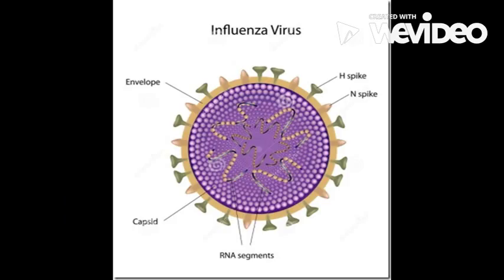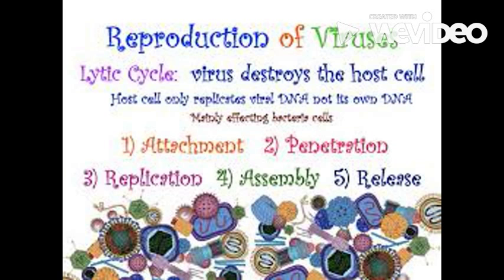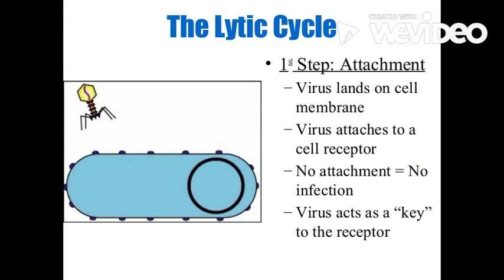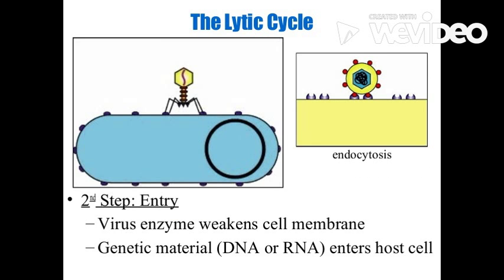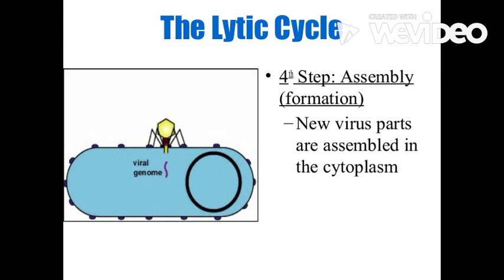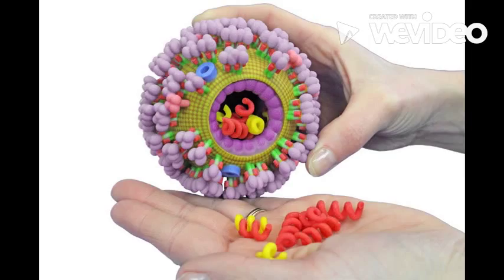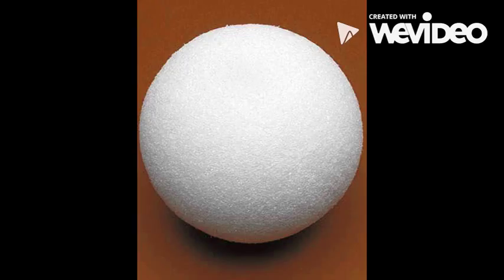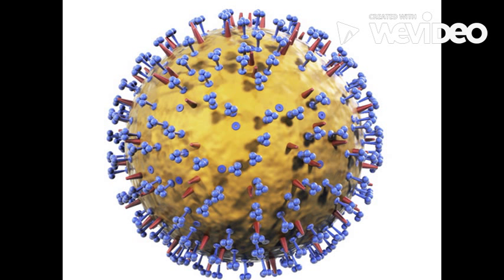Influenza Virus - STEM SOS PBL Level 2 Project